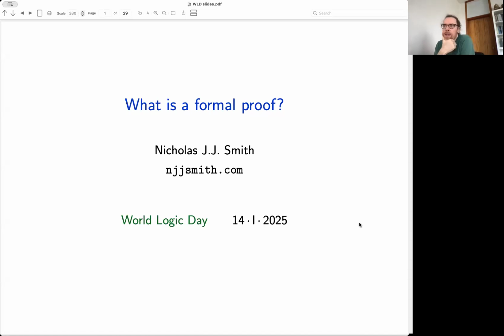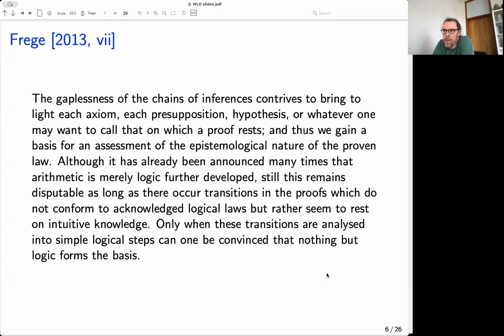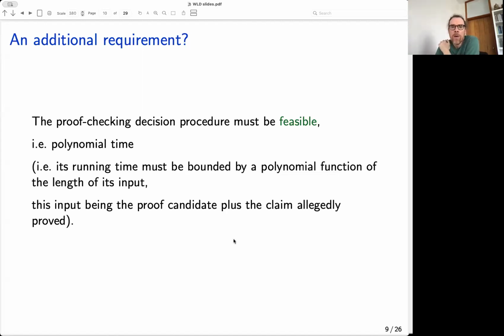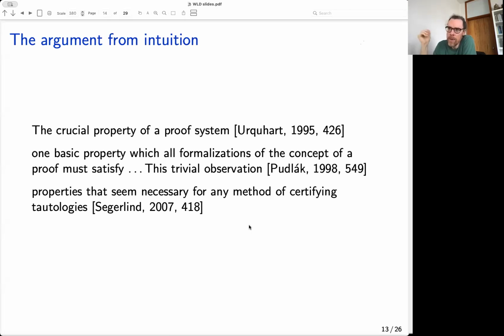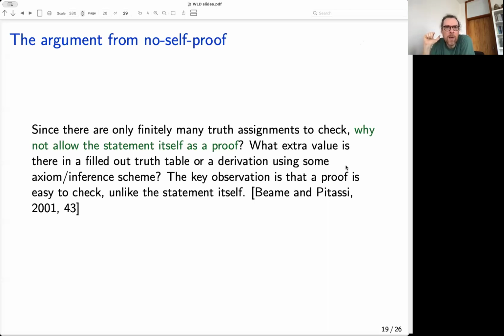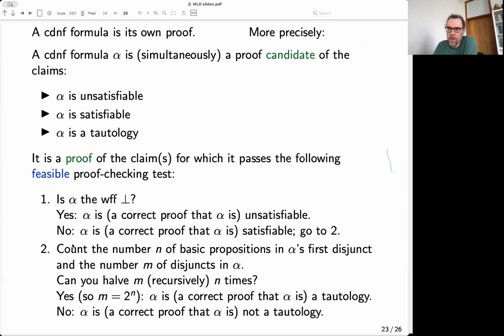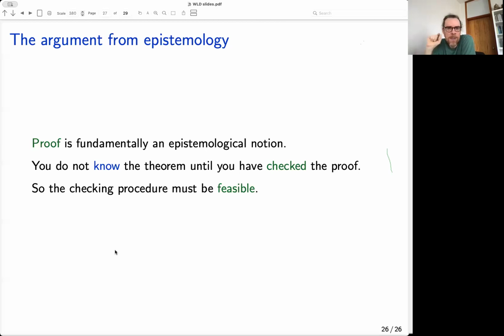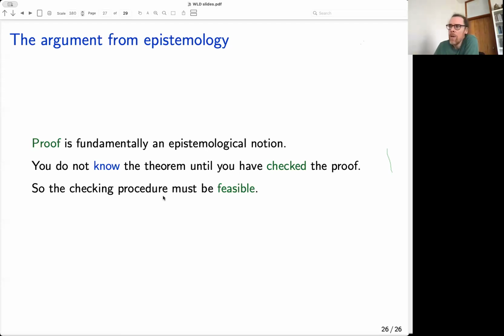Nick Smith What is a formal proof?